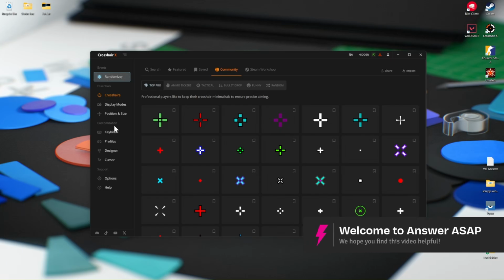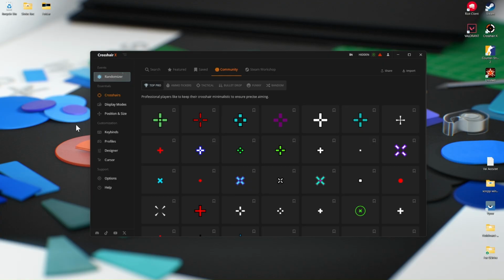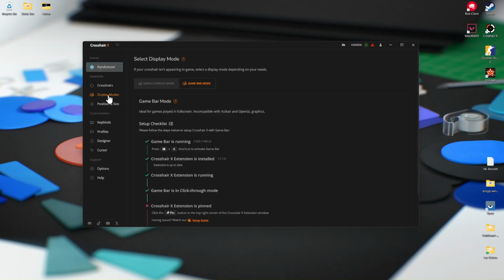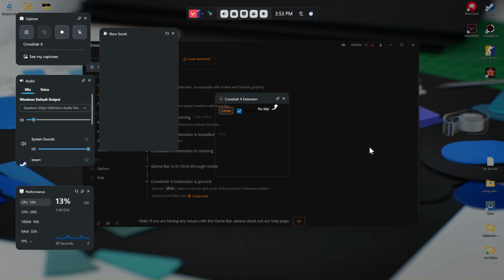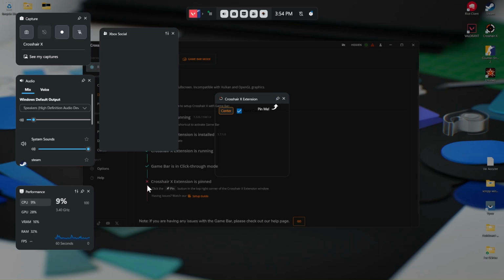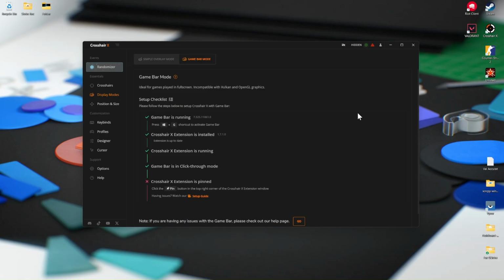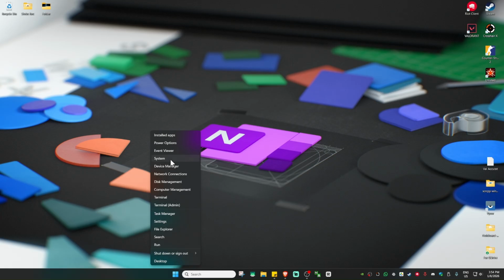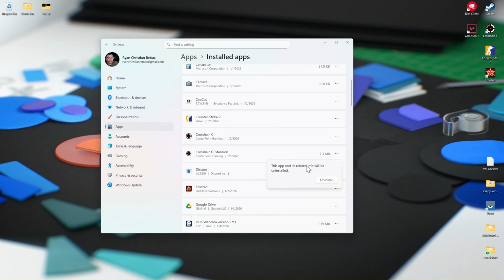How to DELETE CROSSHAIR X EXTENSION (Step by Step)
Find out how to permanently remove the Crosshair X extension from your browser with this straightforward tutorial. Please consider liking the video and letting us know if you have any comments, ideas or questions, we really appreciate any feedback! We have plenty of other tutorials on our channel so come and see if we can help you with anything else :)